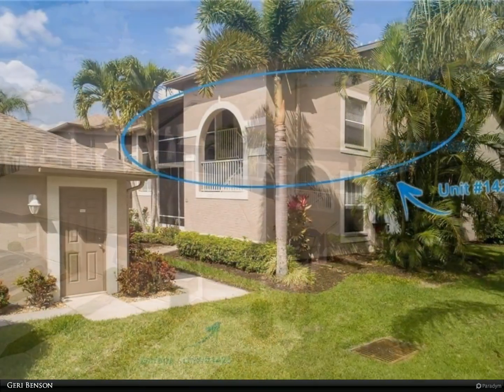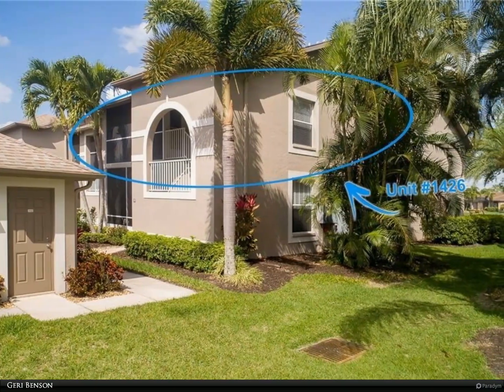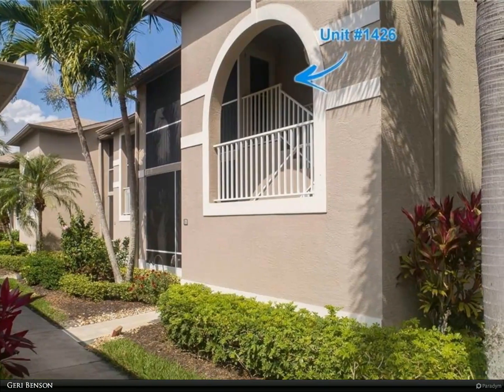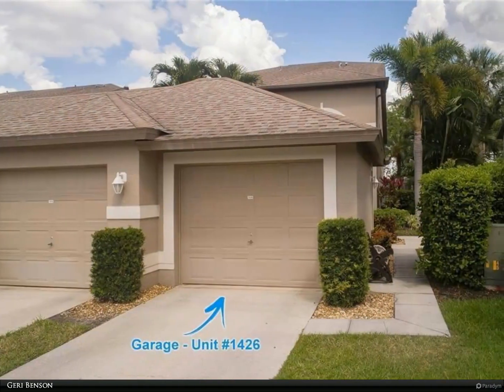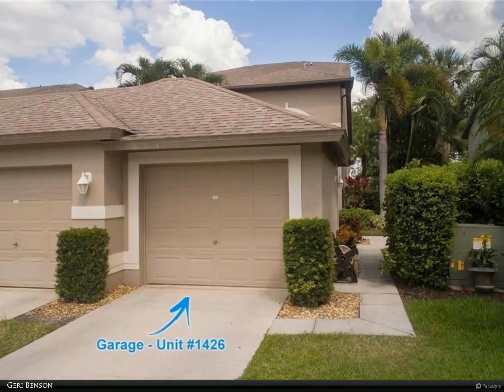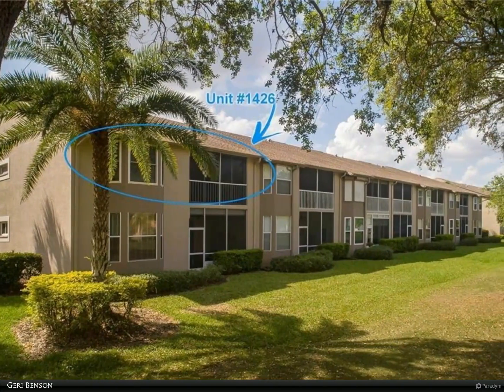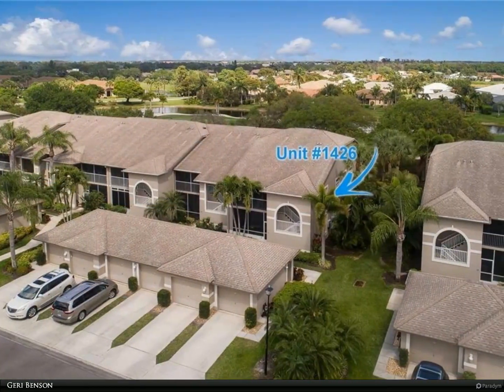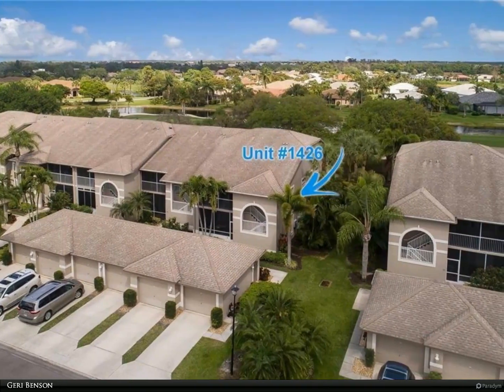Berkshire Hathaway HomeServices Florida Realty - 14281 Hickory Links Court E 1426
14281 Hickory Links Court E 1426

Beautiful end unit on 2nd floor. Great view of 1st fairway and first green. 2 bedroom + Den 2 bathroom offered partially furnished. (List will be provided) Close to Hickory Links street pool. Updated and gorgeous. Bring your golf clubs, swim suit and toothbrush!! This home is stunning you won't need to change a thing. Olde Hickory Golf &amp; CC with 561 doors, great championship golf course, pickleball, tennis, corn hole toss, card rooms, fitness center and bar and restaurant located near airport and not too far to beaches.

Geri Benson
Berkshire Hathaway HomeServices Florida Realty